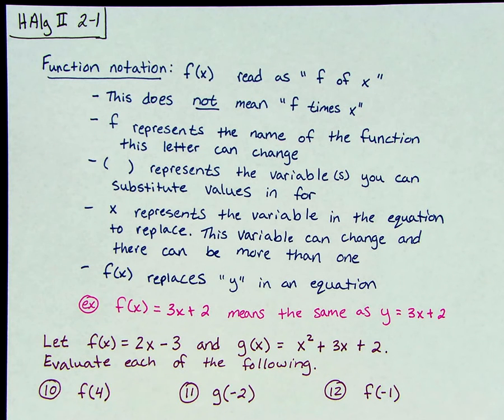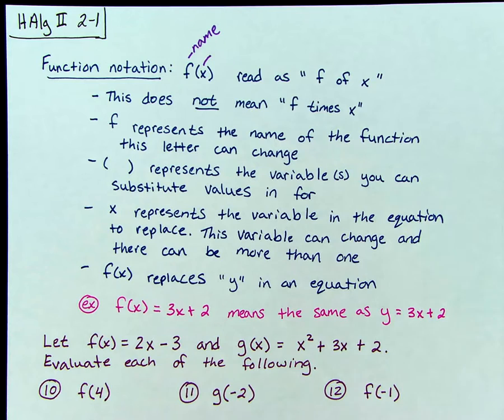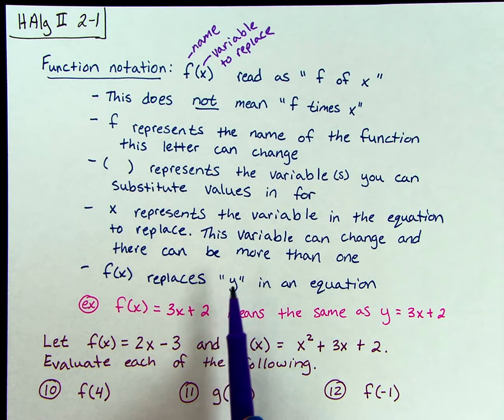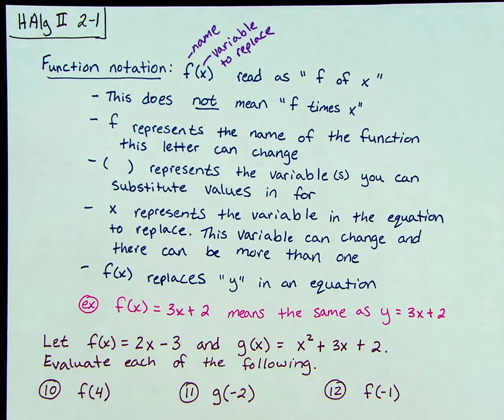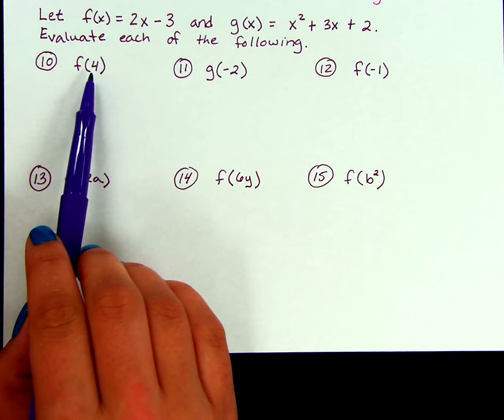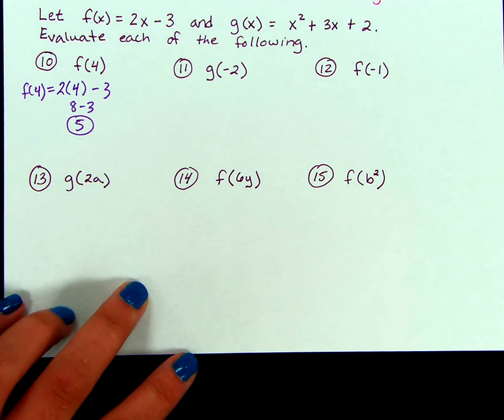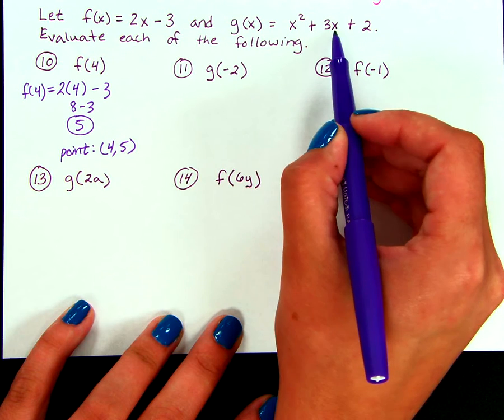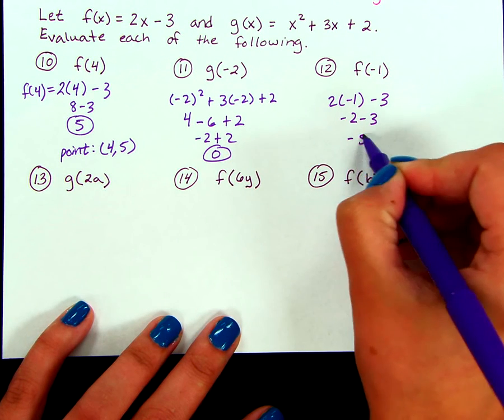Algebra 2 Ch2-1 Part F - Function Notation and Evaluating with Values